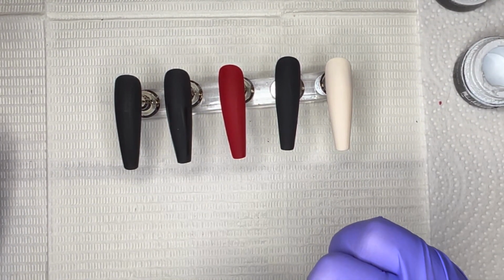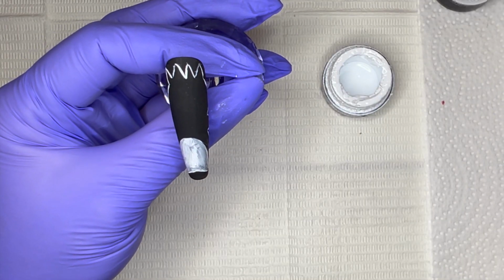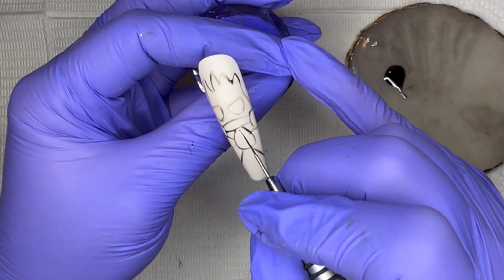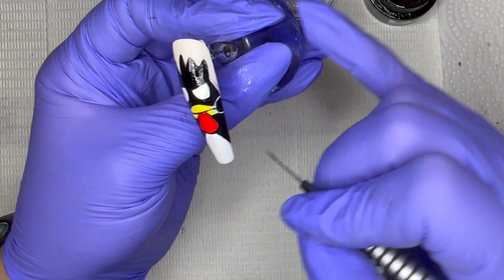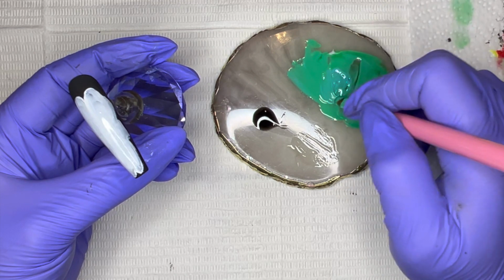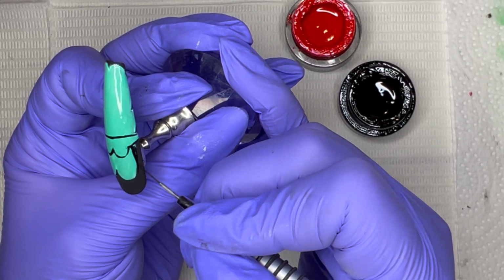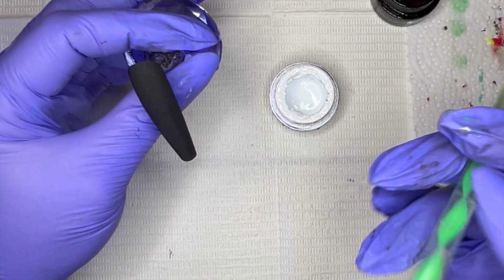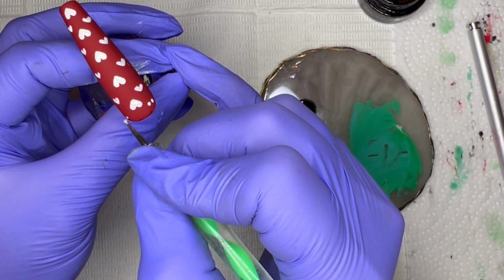Sanrio Valentines Nail Art: Batdz Maru & Pochi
Please note that as time passes, some brands may discontinue certain colors and release ones that have a similar color and clarity/saturation….but have a different name. I’m sorry if a color I mention is no longer available but rest assured you can likely find something VERY similar!!!

-Sora (Stephanie)

Madam Glam DISCOUNT:
Save 35% when you use my code; NailsBySora35,

Madam Glam Colors:
Red Gel Paint
Yellow Gel Paint
Besamé
New Quest
Into The Woods

Makartt efile bits: